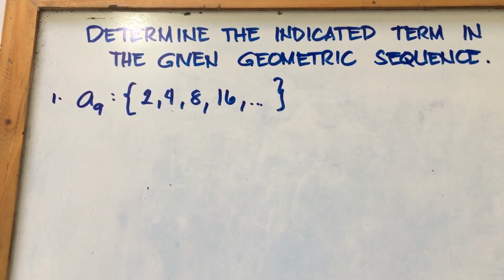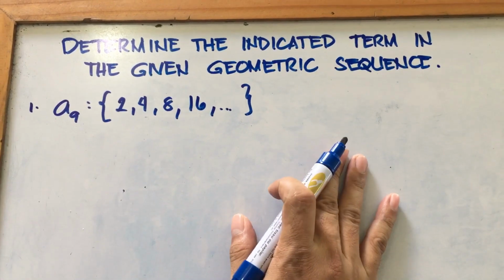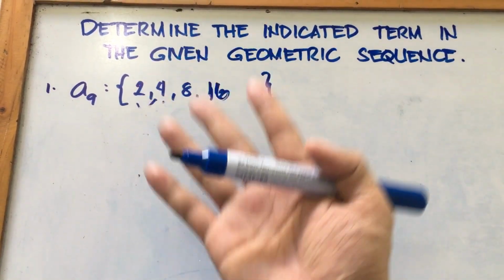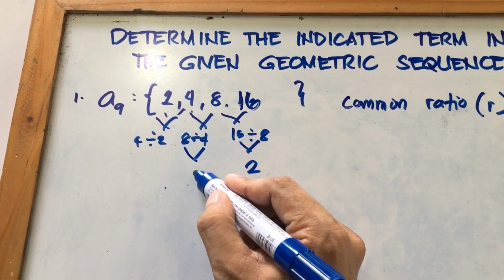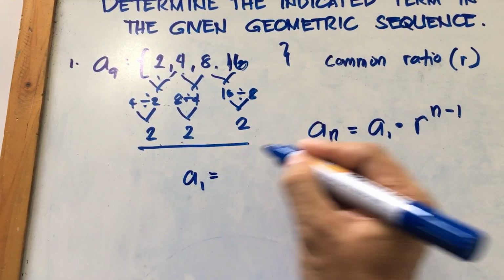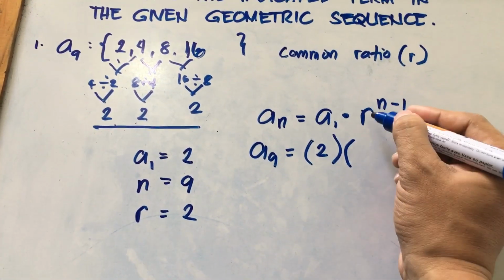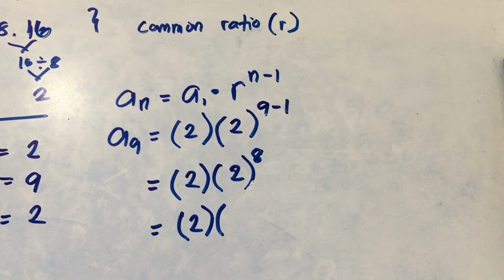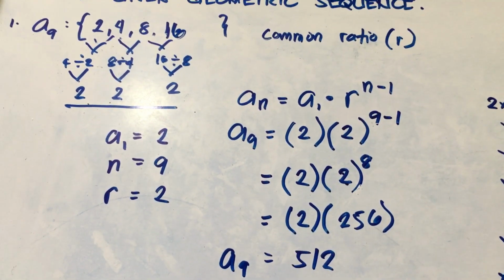Geometric Sequence | Math 10: Part 1